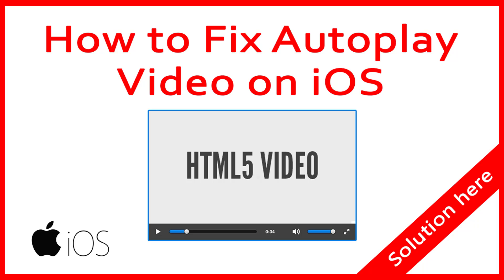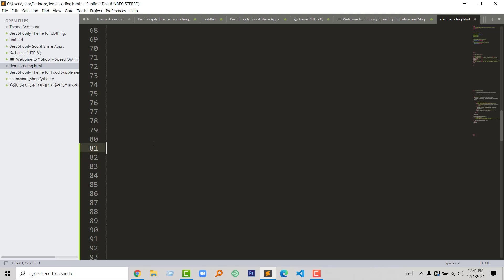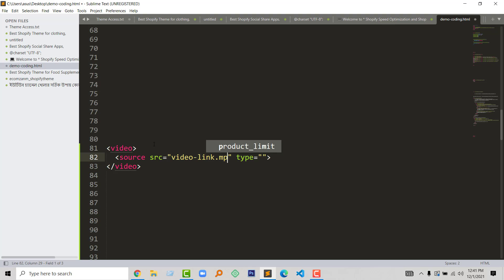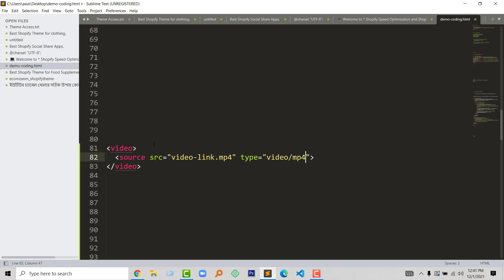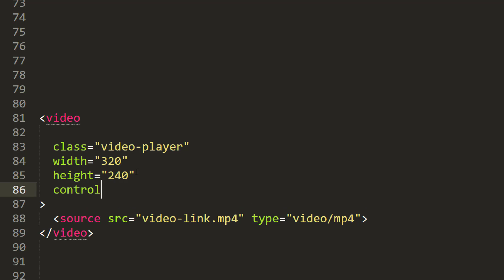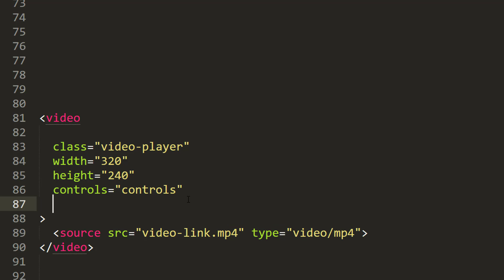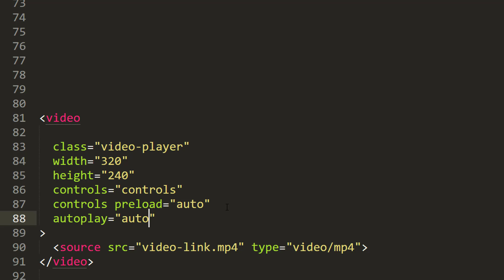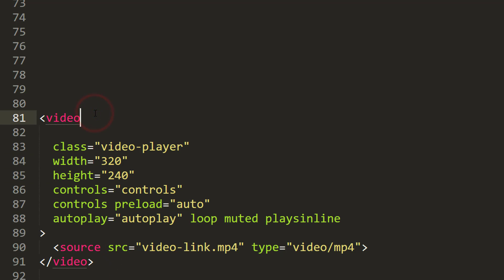How to fix autoplay html5 video on iOS ? ✅ Solution here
💻 Welcome to * How to fix autoplay html5 video on iOS ? ✅ Solution here  *

📝 Video Description: Struggling to get your HTML5 videos to autoplay smoothly on iOS devices? You're not alone!  This video unveils the secret solutions to conquer those pesky iOS autoplay roadblocks and deliver a seamless viewing experience for your audience.

In this comprehensive guide, you'll discover:

The root causes: Why autoplay can be finicky on iOS, explained in clear, bite-sized terms.
Winning strategies: Employ proven techniques like muted autoplay, the playsinline attribute, and strategic JavaScript usage to make your videos play like butter.
Code examples: See practical code snippets you can directly implement to bring your autoplay vision to life.
Bonus tips: Unlock valuable insights to optimize your videos for mobile viewers and create an exceptional user experience. ✨
By the end of this video, you'll be able to:

Confidently implement autoplay in your HTML5 videos, even on iOS.
Avoid common pitfalls that can hinder autoplay functionality.
Craft engaging video experiences that captivate your mobile audience.